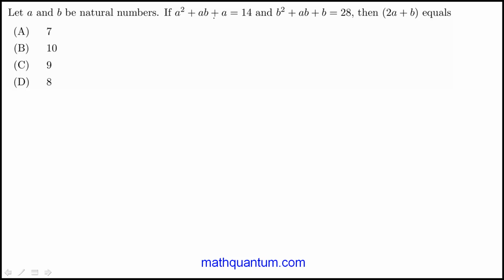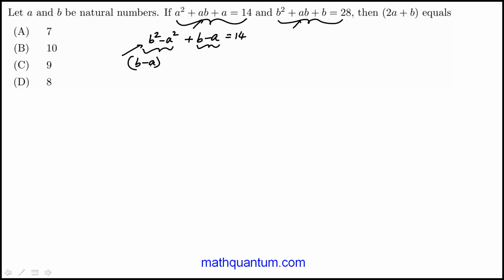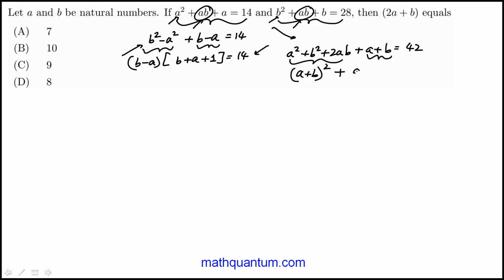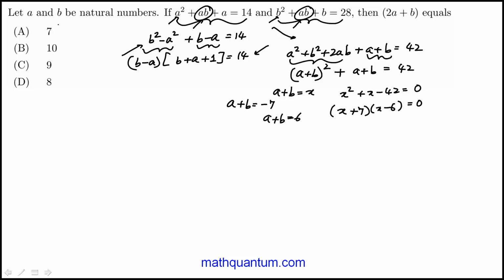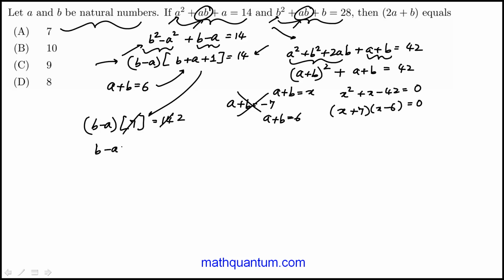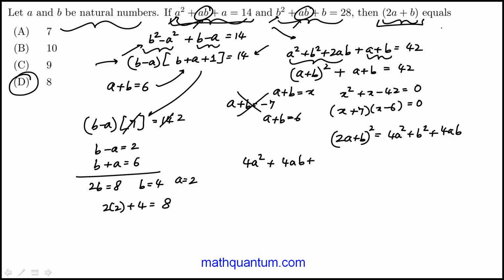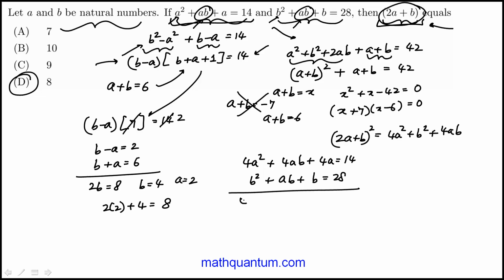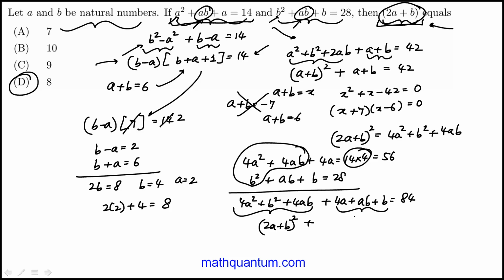Question 15 2022 CAT IIM Quantitative Ability Slot 1 Let a and b be natural numbers. If a2 + ab + a